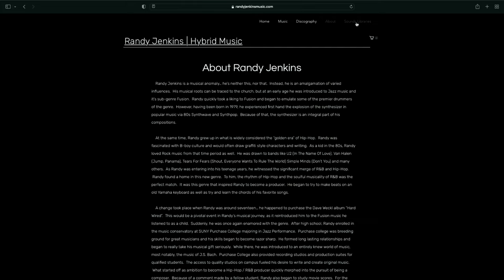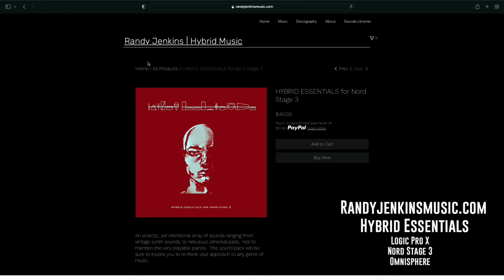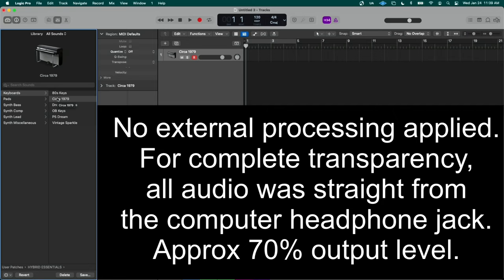LOGIC PRO X: YOU NEED THESE SOUNDS by Randy Jenkins - HYBRID ESSENTIALS - Sound Library Demo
What is a keyboard player without their sounds??   Our sounds make us unique!  But all keyboard players can't program their own sounds!  This is people like Randy Jenkins are so valuable!  They can make great sounds!

In this video, I am demoing some sounds from his latest sound pack called Hybrid Essentials.  The sounds are available for Logic Pro X, Omnisphere, and Nord Stage 3.  You can get them from randyjenkinsmusic.com.  Follow him on Instagram @randyjenkinsmusic .

Let him know, I sent you!